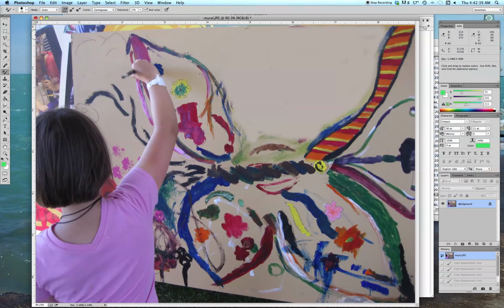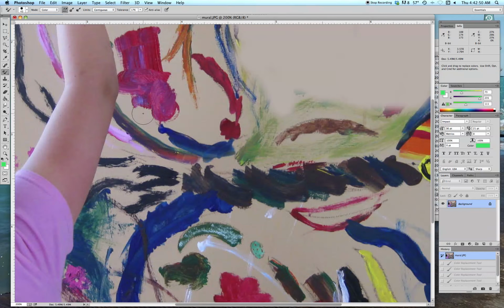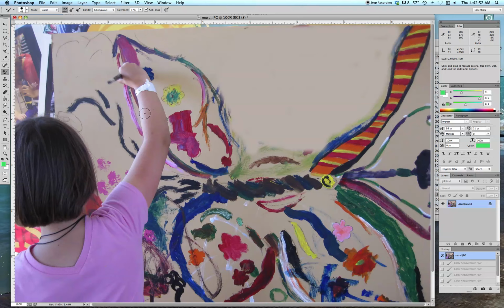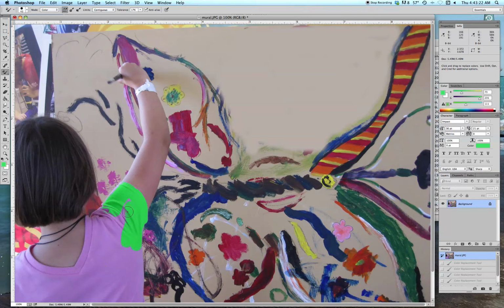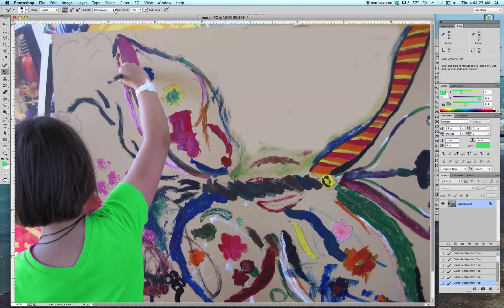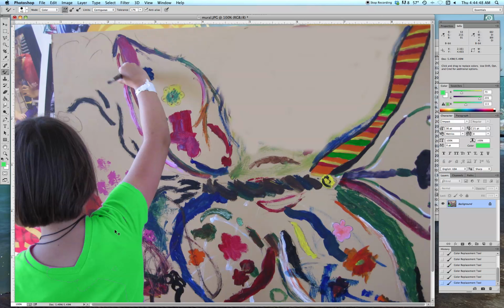Color Replacement Brush